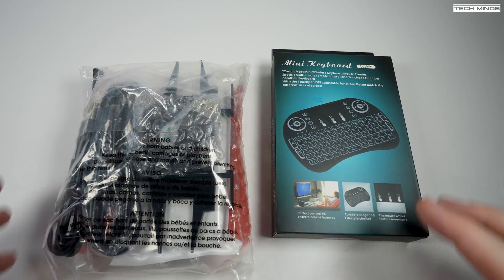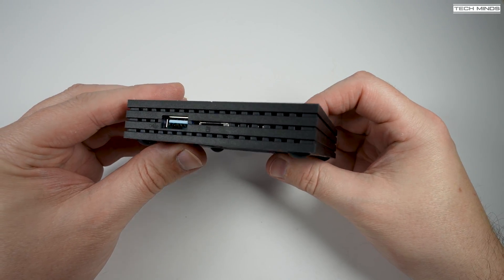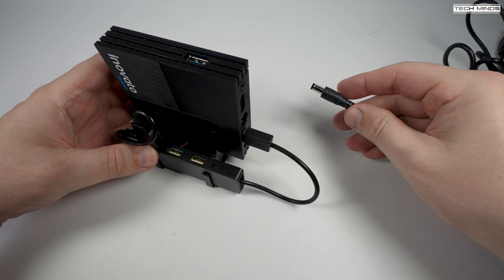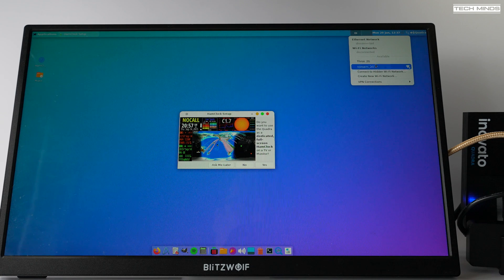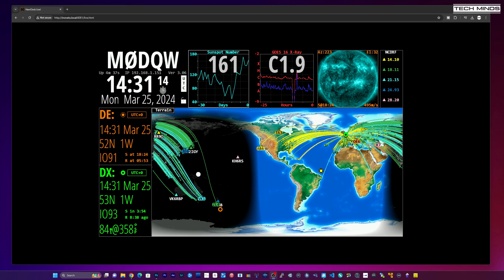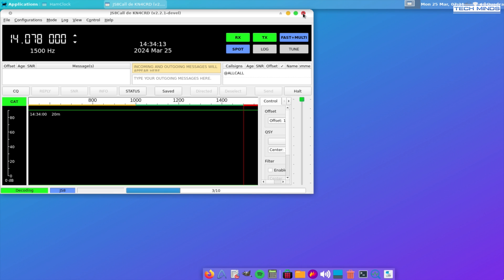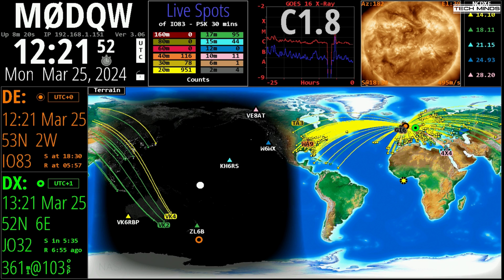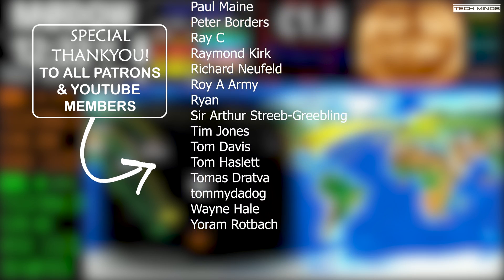QUADRA HamPC - Easily Deploy HamClock In Your Shack & Network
Here we take a look at the Quadra HamPC from Inovato.com. This powerful little computer comes with HamClock and range of Ham Radio related applications.

Easy configuration and it can run on your local home network via Wifi.

Further information and ROTW.